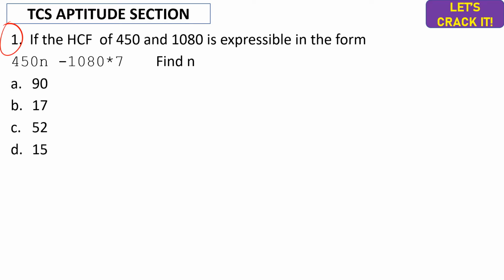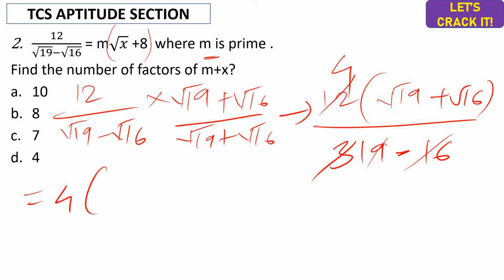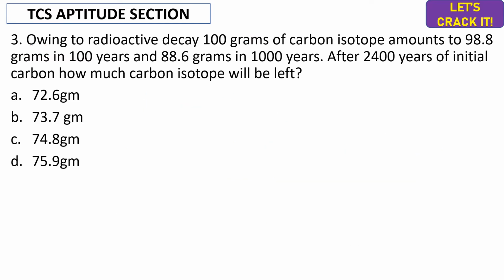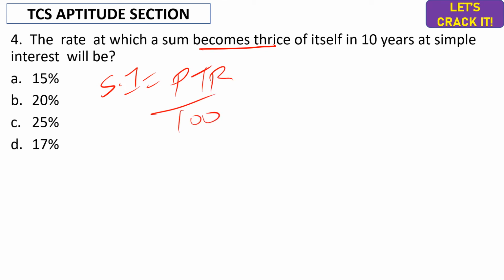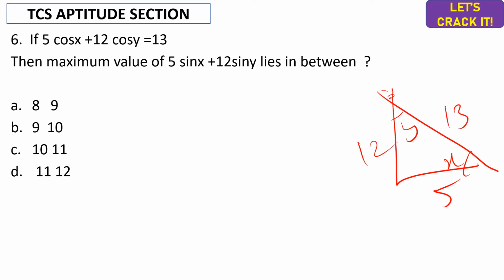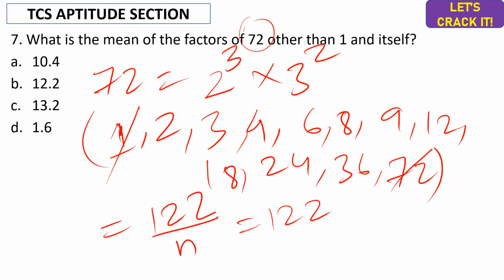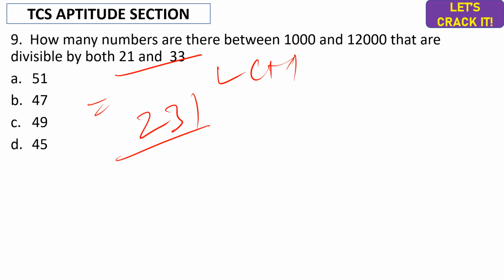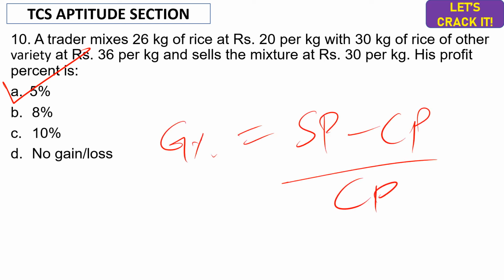TCS NQT Aptitude solved latest slot questions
This video contains latest tcs solved aptitude question!